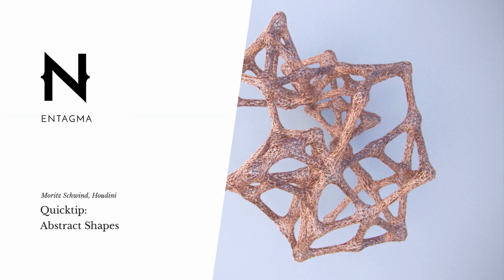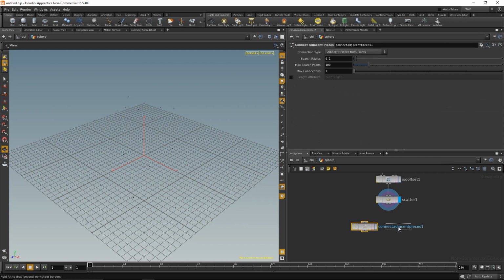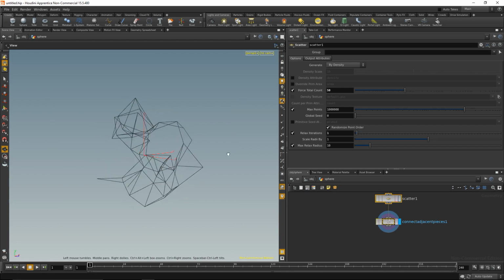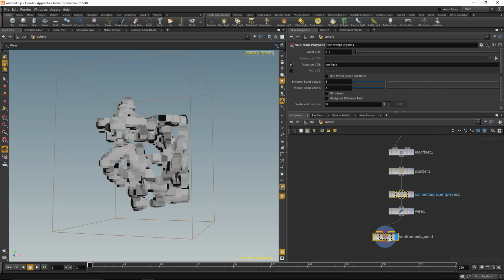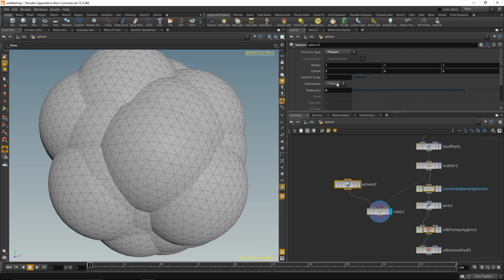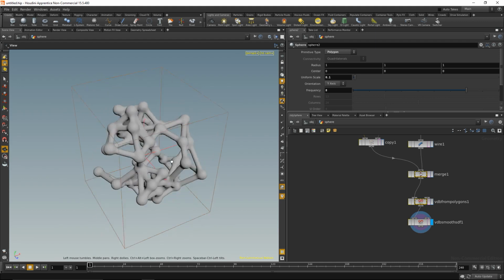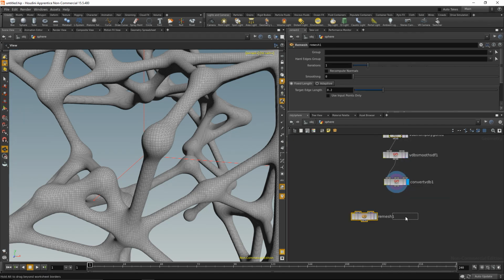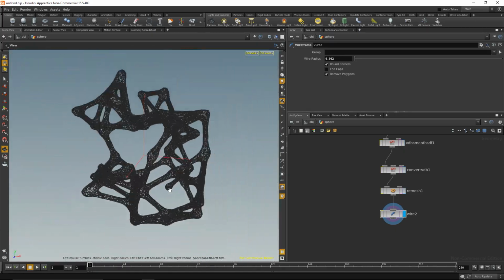Quicktip: Creating Abstract Shapes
I've been asked to show how I created the test geometry for our VDB denting tutorial - and here is the answer. Quick and straightforward yet quite lots of design possibilities. Have Fun!